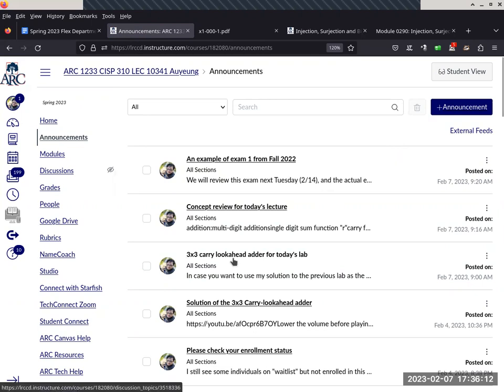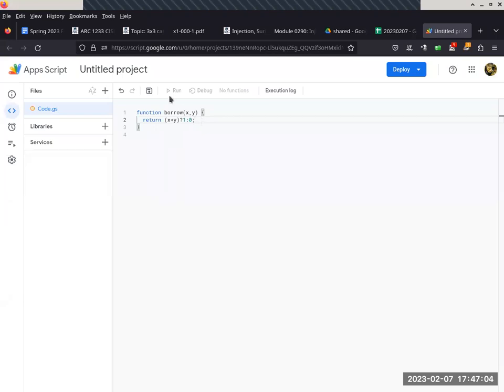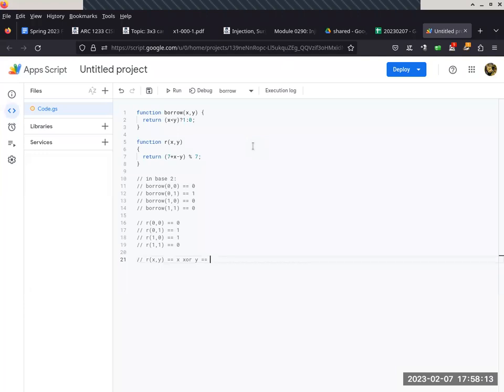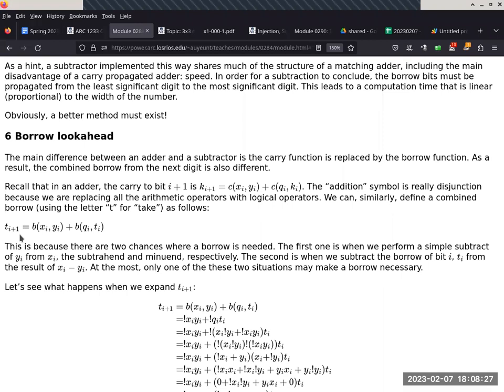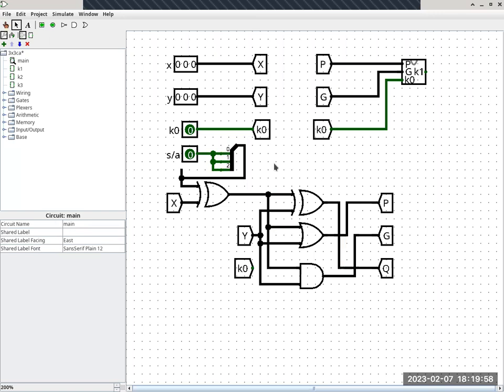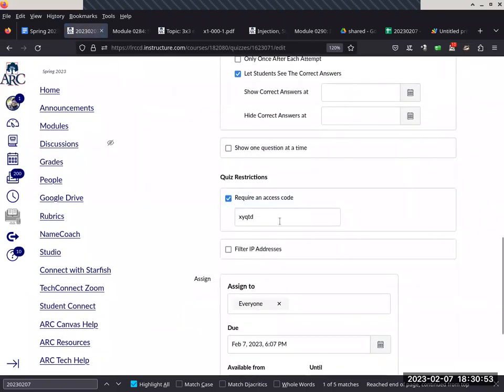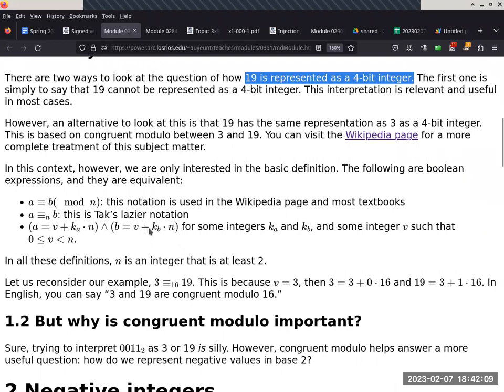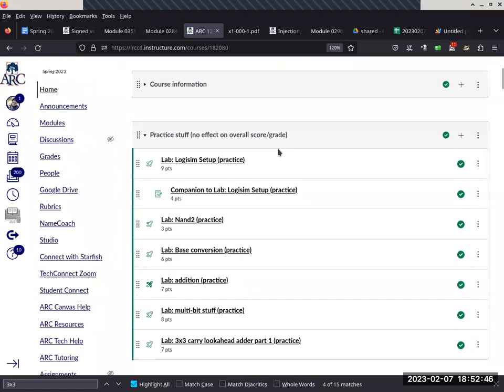20230207 CISP310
Base-7 subtraction, review of r and b for subtraction, transition from any-base subtraction to binary subtraction, r and b using boolean operators, borrow-lookahead, similarities between adding and subtracting, universal add/subtractor